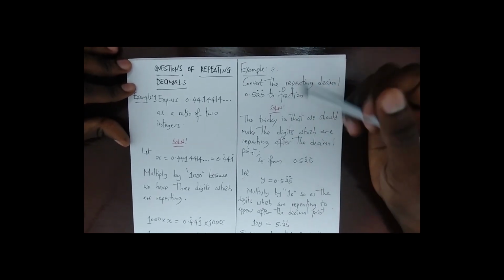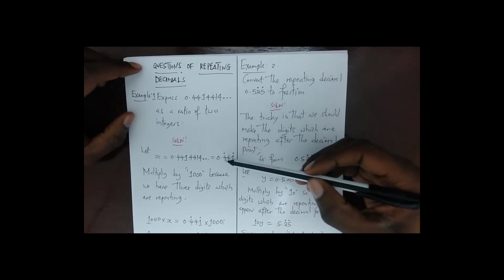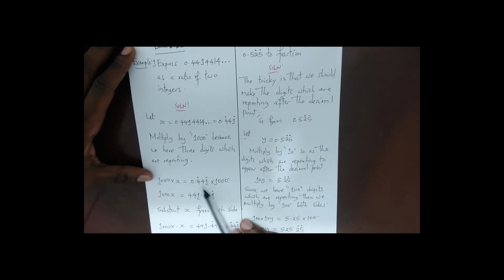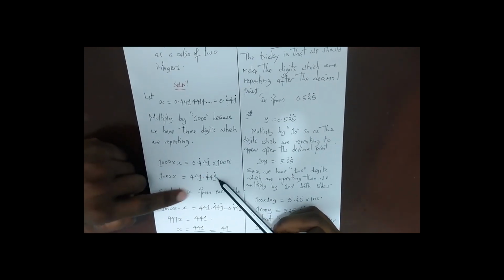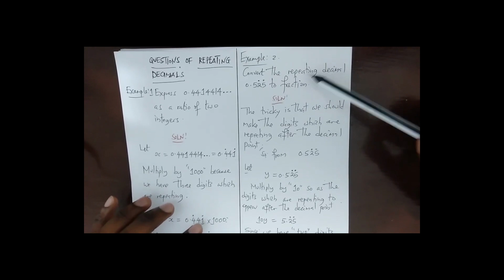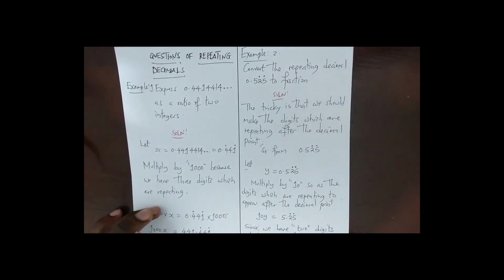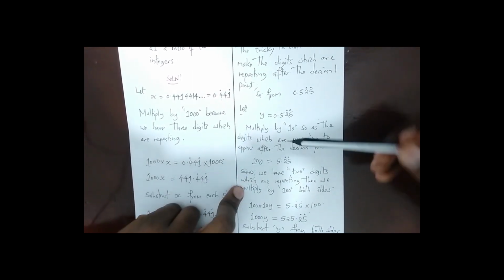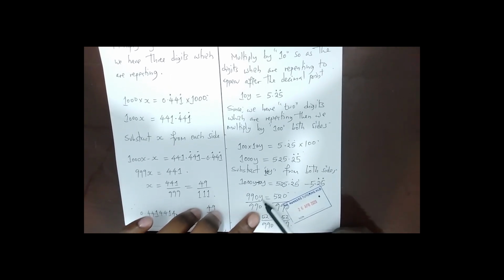DECIMALS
RECURRING DECIMALS